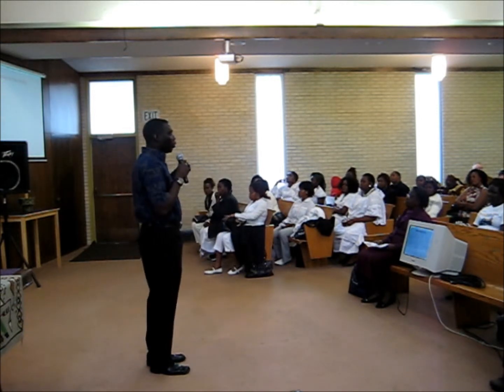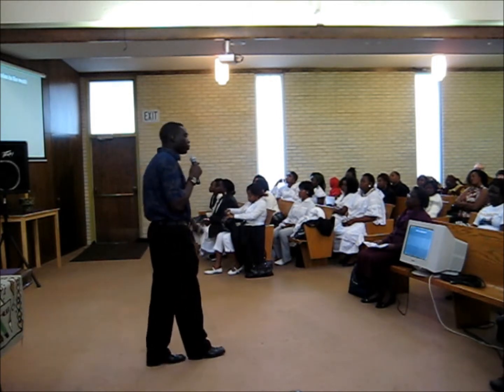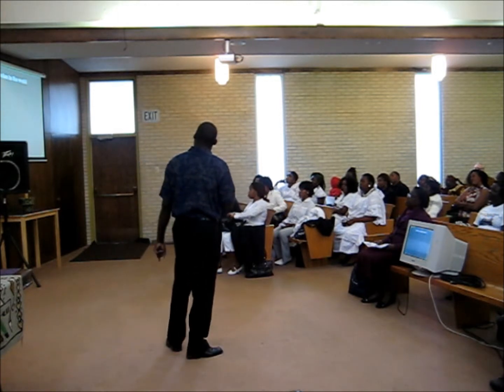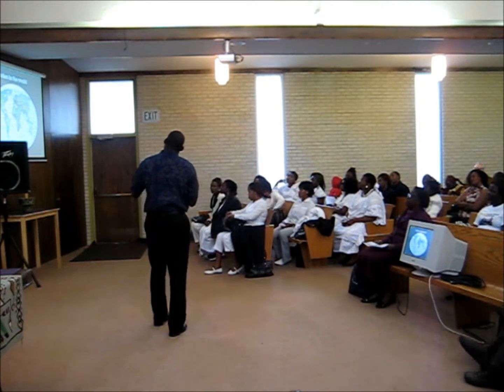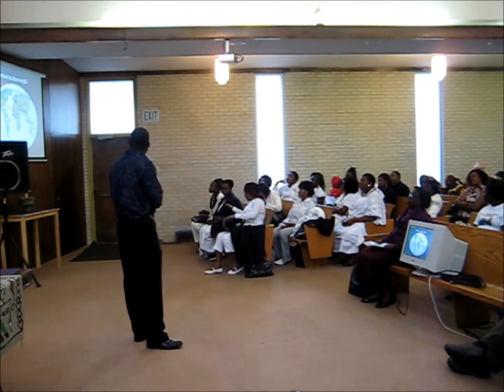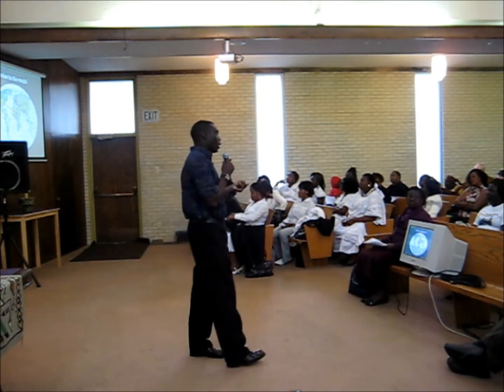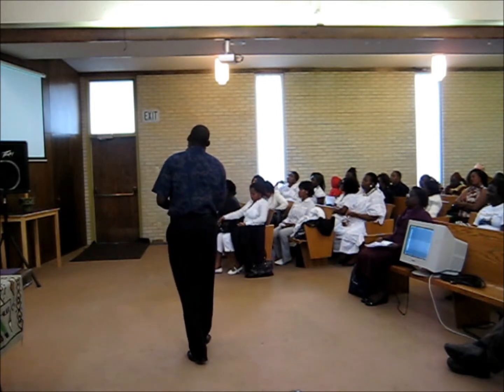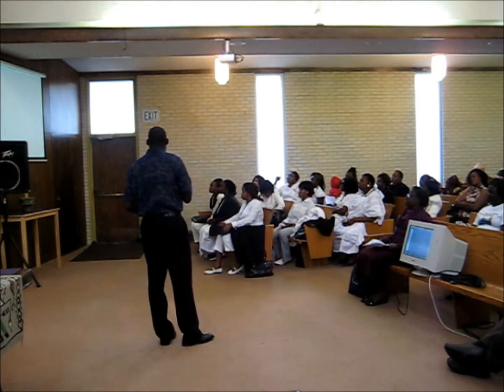CNC- Brief Presentation on the History of the Sudan Conflict. by R.Simbe #1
Christ for the Nations Church Salt Lake City, UT